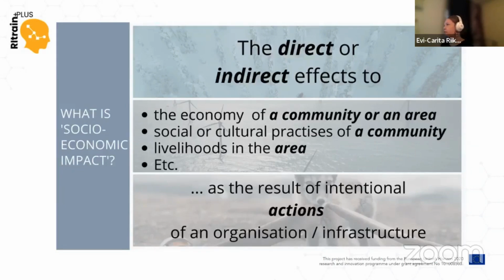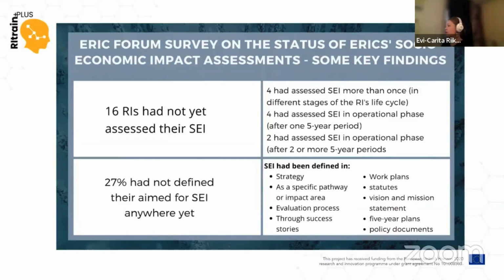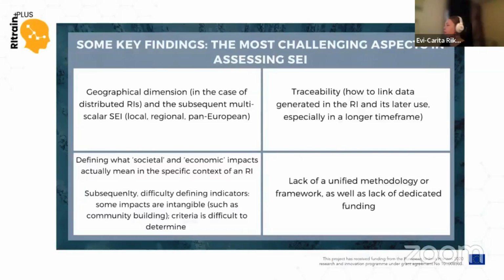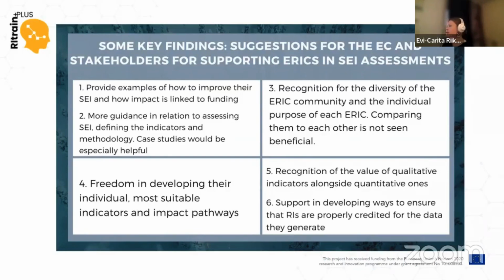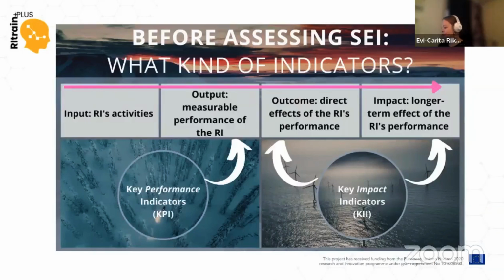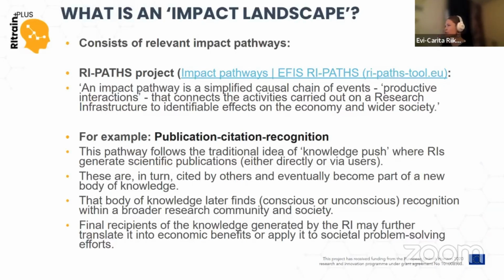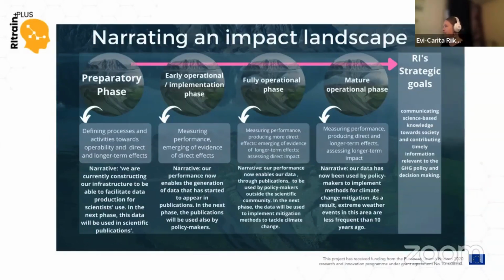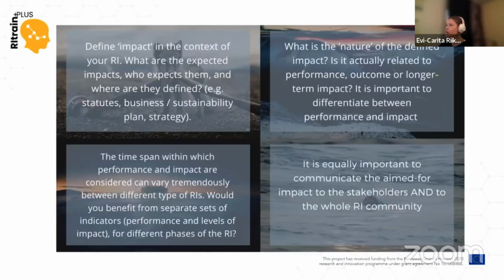Socio-economic impact OF RESEARCH INFRASTRUCTURES: Things to consider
ritrainplus.eu - Assessing the socio-economic impact (SEI) of European Research Infrastructure Consortia (ERICs) is being increasingly discussed as more ERICs are being established and the existing ones are developing. It is especially interesting for the funders and other stakeholders, but also for the general public who benefit from the work ERICs and other types of RIs do. However, assessing the SEI of ERICs is not so straightforward.